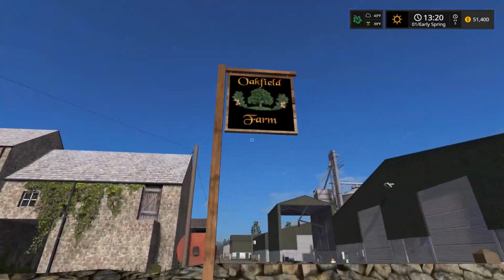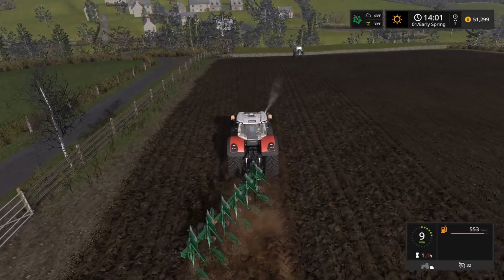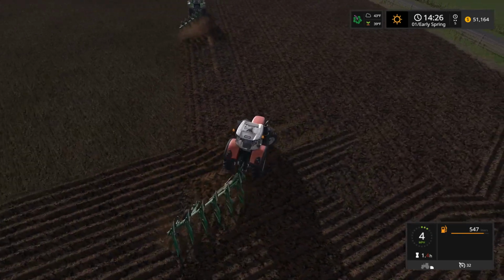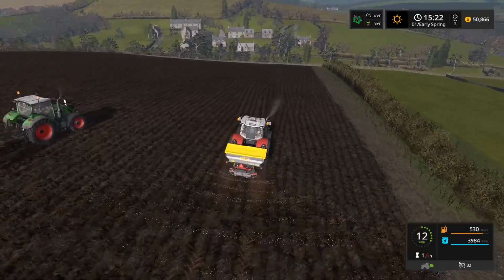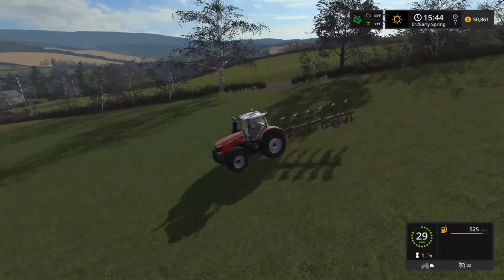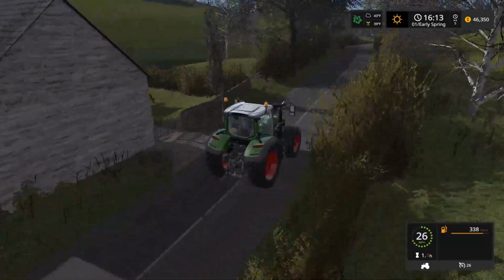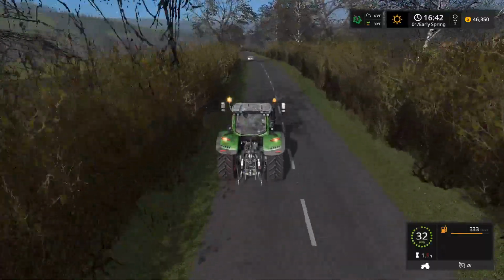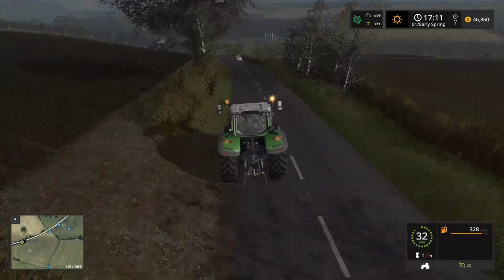Farming simulator 17 we arrived at our new Farm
We are back in action!!! Thank you for your patience while I set up new mic with my new recording software. We are ready to farm and so  much more!

On todays episode, we will be fertilizing and plowing fields on field nine. We will also take a look around on the map. I really recommend you try it out. Oxygendavid did a excellent job. The MODS I used are listed further down.

I would like to point out that I will be changing some content on my YouTube Channel. The main games will still be FS17 & ATS. However, I will doing some shooter games, like Rainbow Six Seige, with a buddy of mine just to give the channel a little bit of spunk. Stayed tune for that & my reaction cause the game will actually scare you when you come across a breather lol Don't forget to help me out by hitting LIKE & SUBSCRIBE for more content. Please SHARE with you friends.

I would like to acknowledge the Mods That I Used & Highly Recommend. These guys work hard and do a  fantastic job.

Oakfield Farm By - Oxygendavid

Semi-Bale 50000/6 By - Blacksheep Modding

Seasons By - Realismus Modding